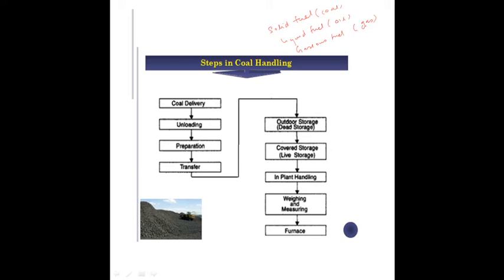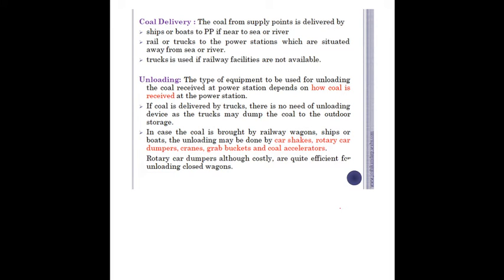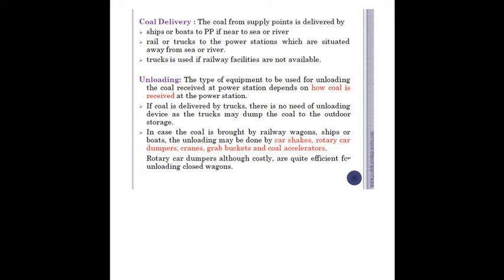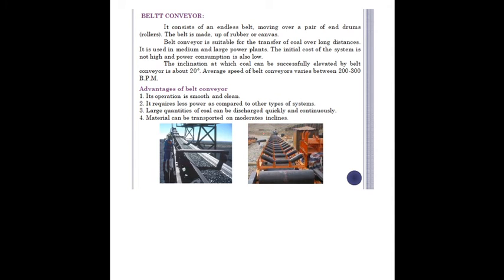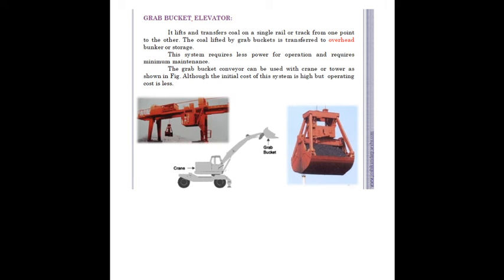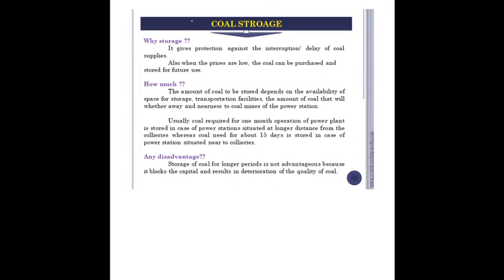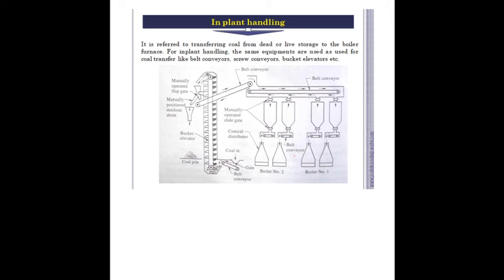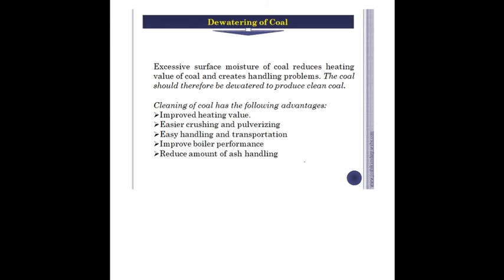HANDLING OF COAL-[Power Plant Engineering ME-701]